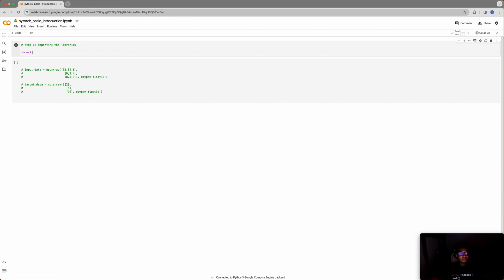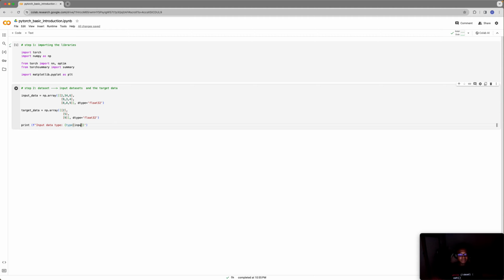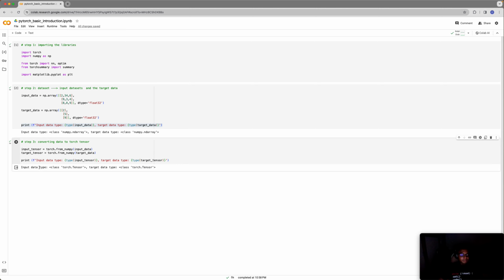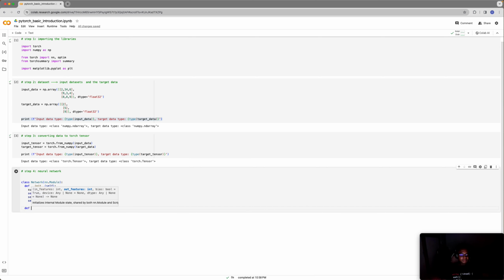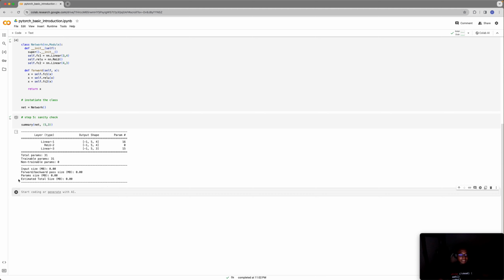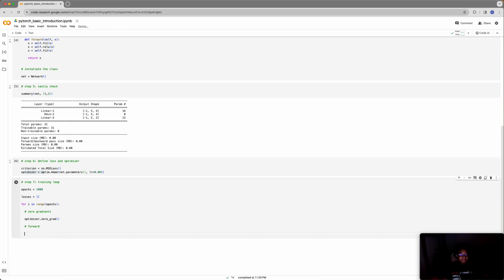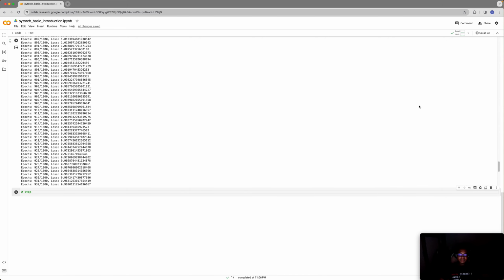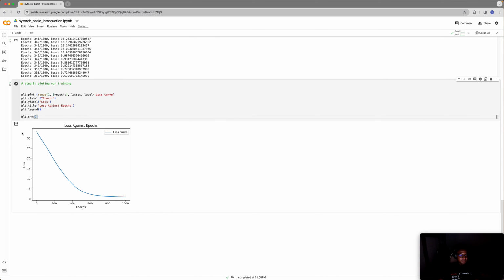Introduction to Pytorch (Basic Implementation - Part 1)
This is an introductory video to pytorch through a simple basic implementation. The implementation is divided into 8 steps starting with libraries importation all the way to visualization of the training results.